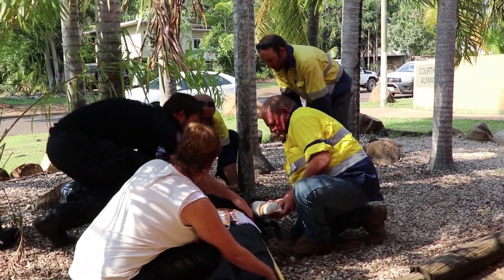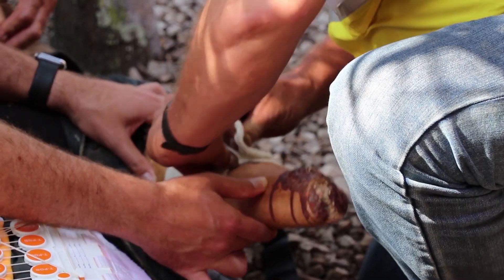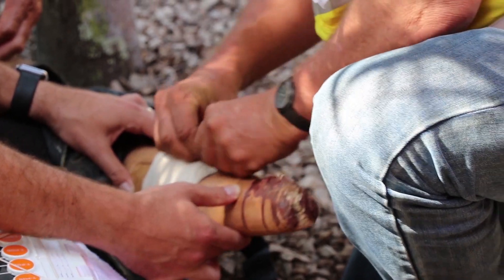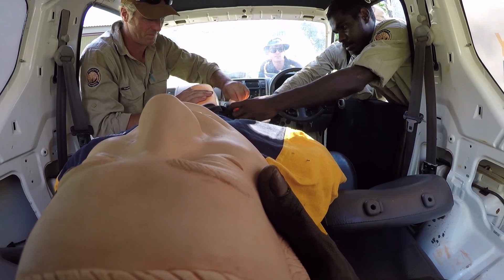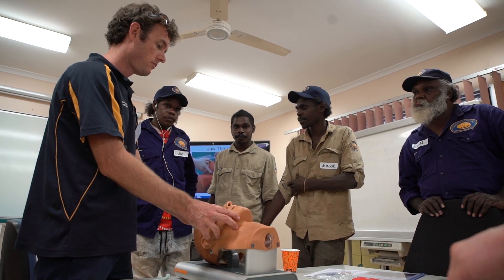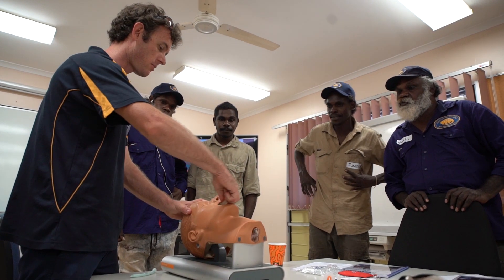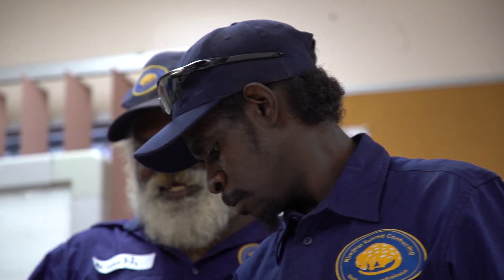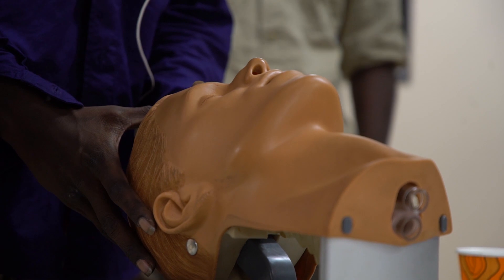CareFlight's MediSim: trauma training for first responders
CareFlight takes emergency trauma care training to first responders around the country to help them save lives.